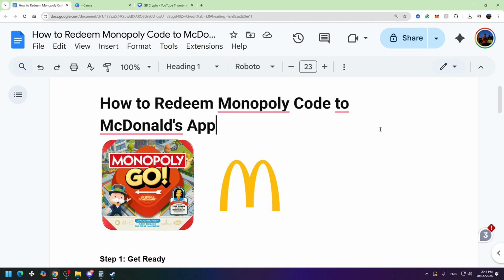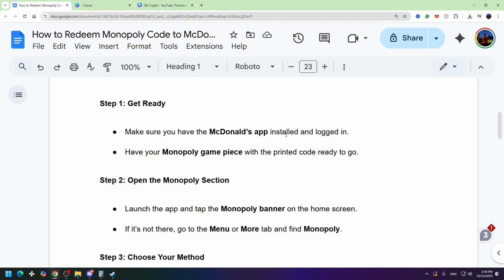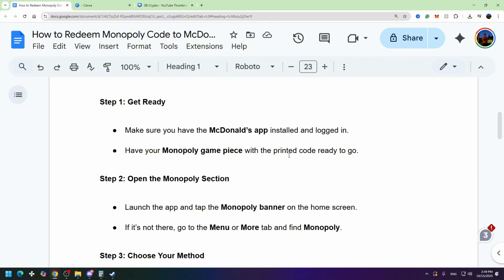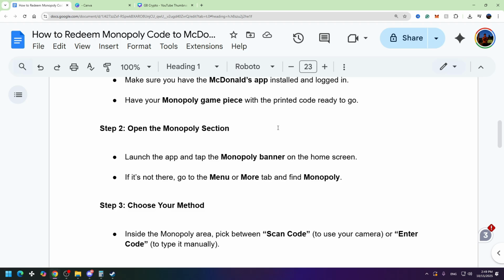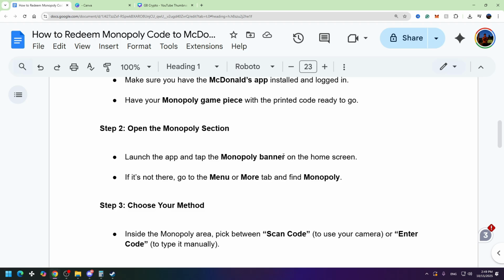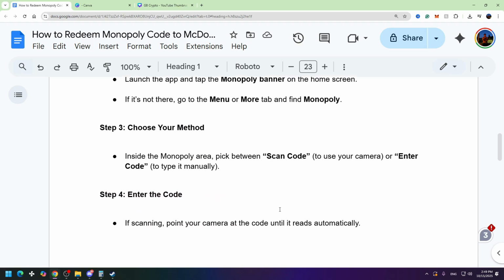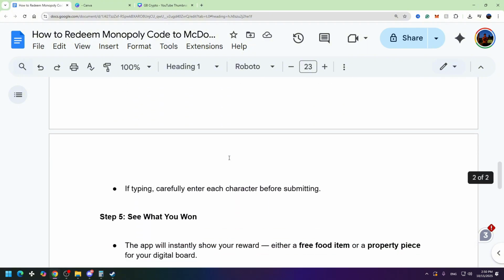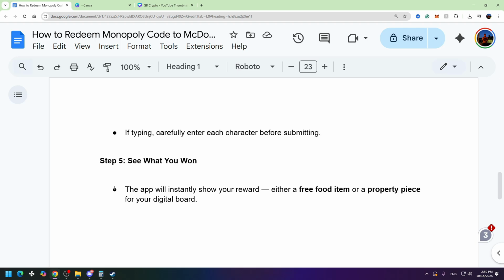How to Redeem Monopoly Code to McDonald's App 2025 (STEP-BY-STEP GUIDE)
How to Redeem Monopoly Code to McDonald's App

Learn how to redeem a Monopoly code in the McDonald’s app easily. Simple steps to enter your code and claim rewards.